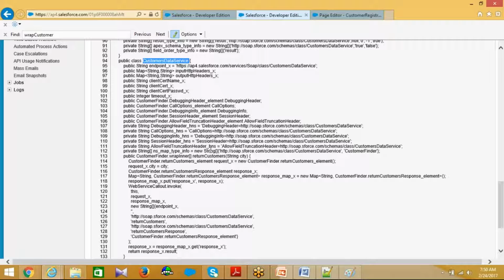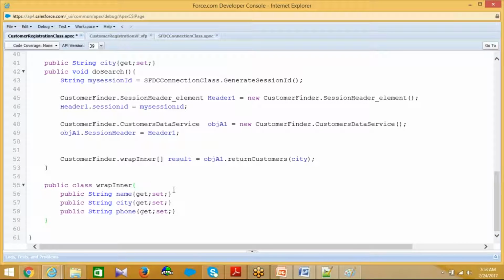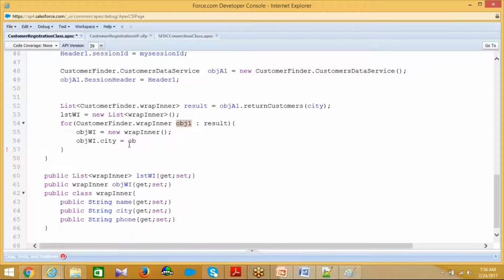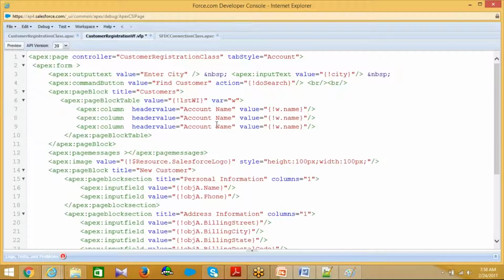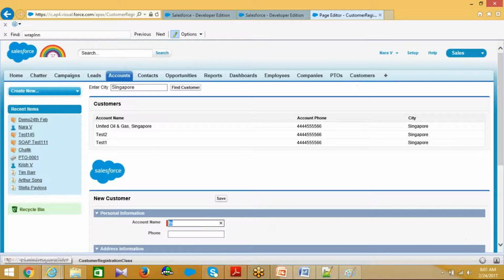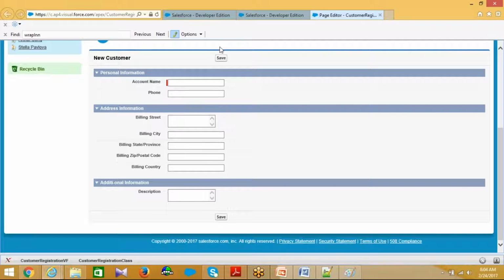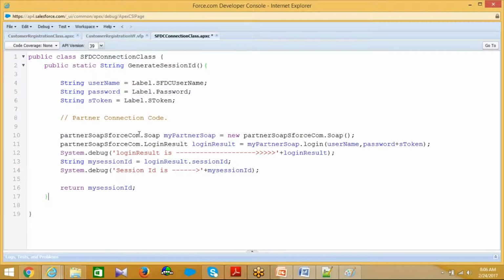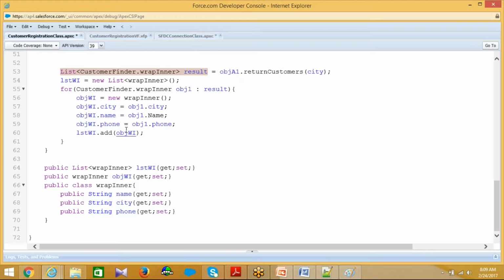Salesforce.com Online Training by Nara - Integration Course - SOAP API Part 9